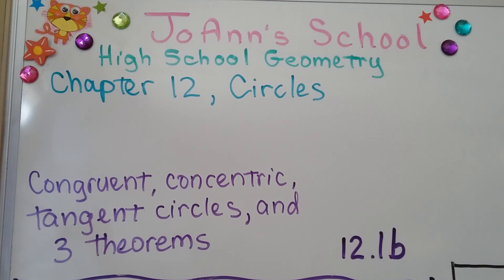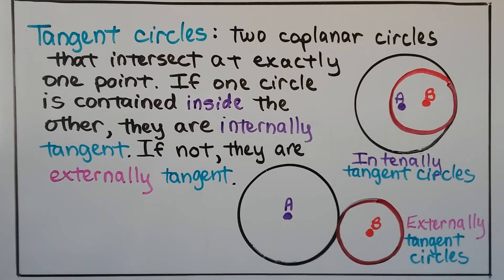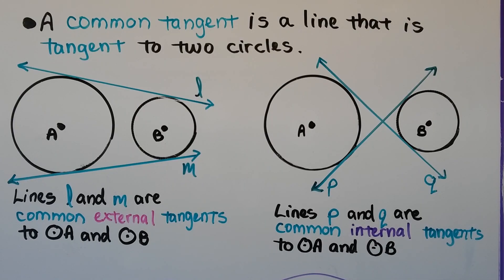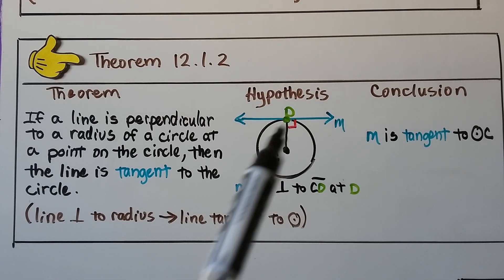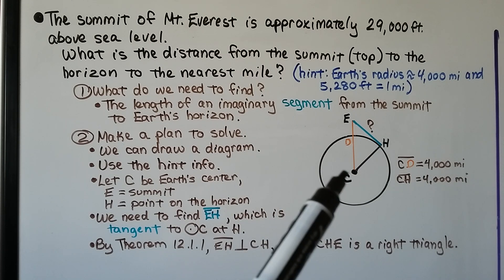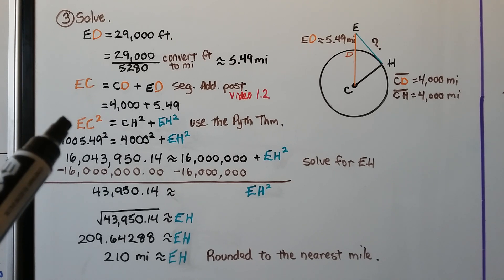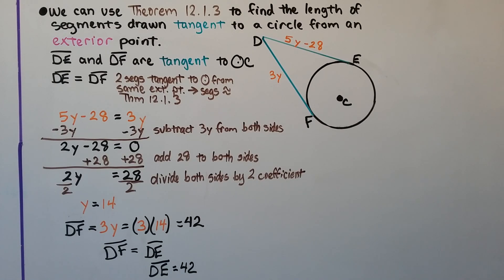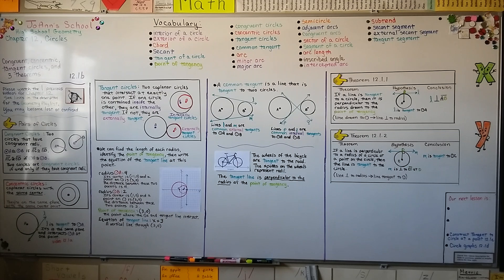Geometry 12.1b, Congruent, Concentric, and Tangent Circles, & 3 Theorems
An explanation of congruent circles as two circles that have congruent radii, concentric circles as co-planar with the same center point,  tangent circles as two co-planar circles that intersect at exactly one point. Tangent circles can be internally tangent or externally tangent. We find the length of each radius of internally tangent circles, identify the point of tangency, then write the equation of the tangent line at this point. We discuss common external tangents and common internal tangents. We use our theorems to help us solve some example problems such as finding the distance from the summit of Mount Everest to the horizon to the nearest mile, and finding the length of segments drawn tangent to a circle from an exterior point.

Geometry 12.1a, Introducing Chord, Secant, Tangent, lines that intersect circles

MINDS Minds.com/joannsschool